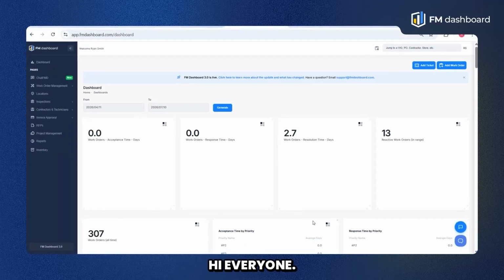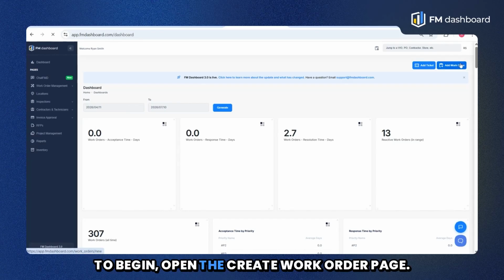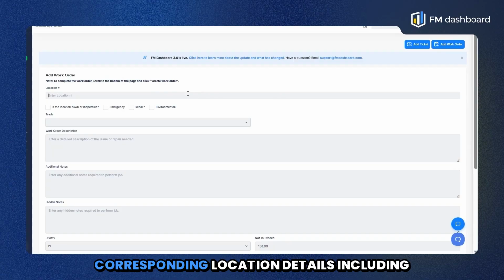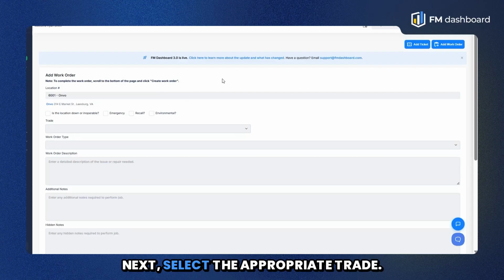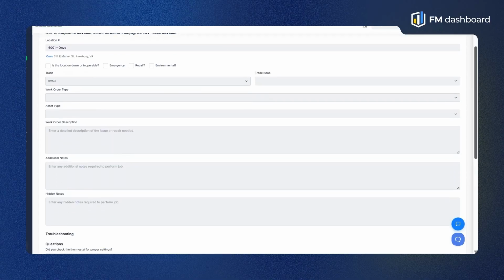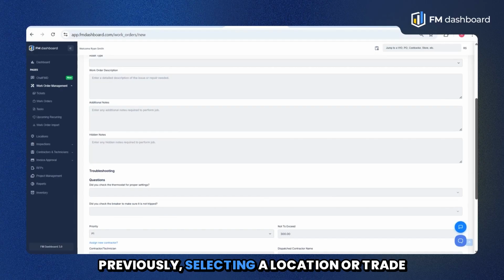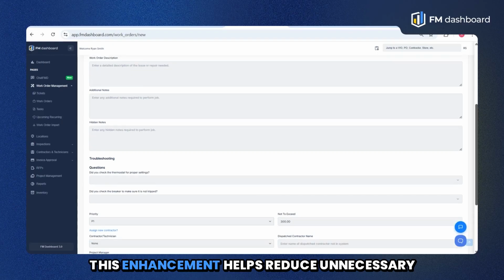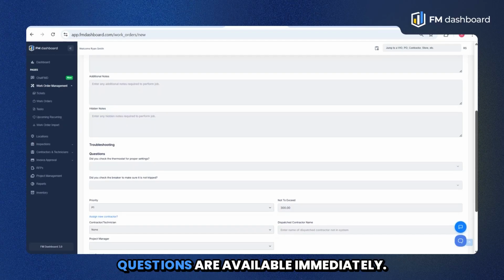Create Work Orders Faster with Live Updates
In this video, we will show you the new FM Dashboard 3.0 update. We look at how instant data loading helps you solve the problem of slow work order creation. We cover how to use our updated entry form to create a faster and smoother workflow.

You’ll learn how to enter a location number to auto-fill address details, select a trade to see instant updates, and answer specific troubleshooting questions right away. Whether you are a facility manager or an administrative coordinator, these steps will help you move from frustrating page reloads to quick and easy work order creation.

Chapters
0:00 - Introduction to the FM Dashboard Update
0:19 - Typing a Location and Auto-Filling Details
0:36 - Selecting Trades with Instant Updates
0:52 - Automatic Troubleshooting Questions
1:04 - Old Workflow vs. New Faster Workflow